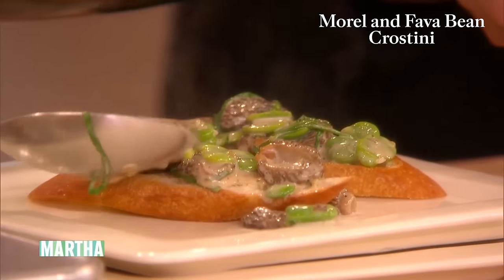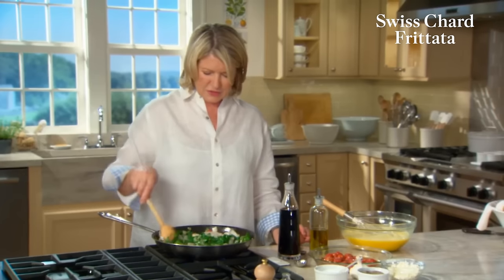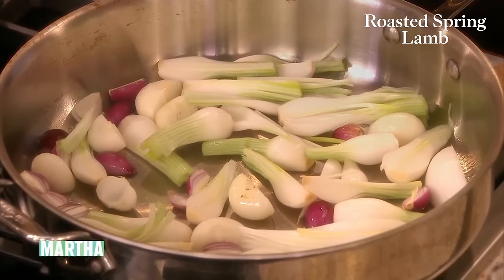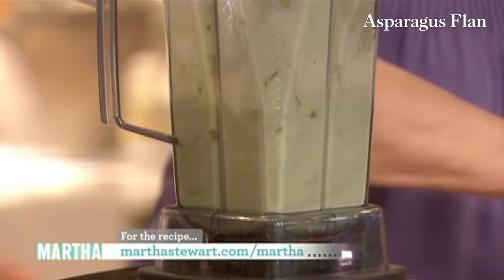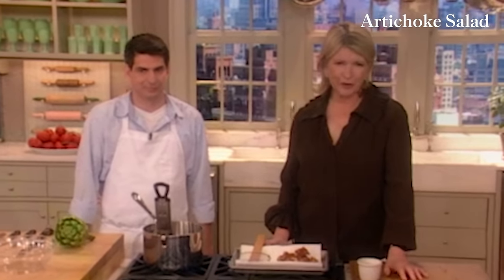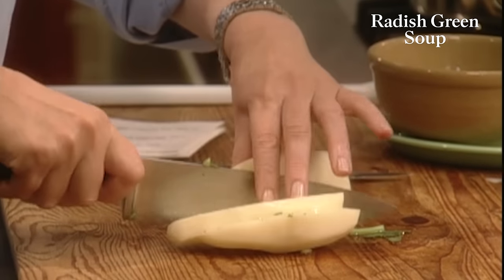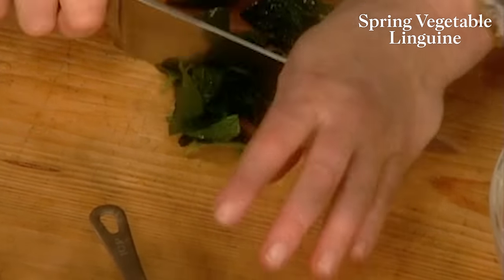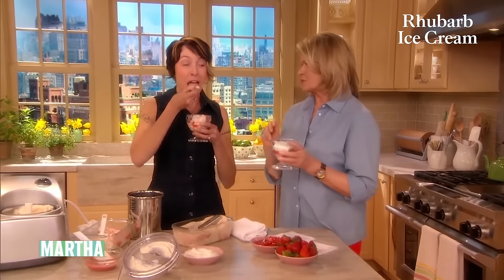Martha Stewart’s Springtime Favorites | 8 Seasonal Recipes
Enjoy a refreshing and tasty compilation of Martha Stewart demonstrating her favorite Springtime dishes! In this 8-recipe special, she is joined by an array of special guests to help her roast, boil, and toss together the best meals for the springtime. From the fresh flavor of artichoke salad to the tender and juicy roasted spring lamb, these delicious recipes could blossom their way into your springtime dinner rotation.

0:00 Introduction
0:05 Morel and Fava Bean Crostini
4:40 Swiss Chard Frittata
10:02 Roasted Spring Lamb
19:15 Asparagus Flan
32:14 Artichoke Salad
38:24 Radish Green Soup
45:15 Spring Vegetable Linguine
51:26 Rhubarb Ice Cream

Springtime Recipes | 8-Recipe Special | Martha Stewart